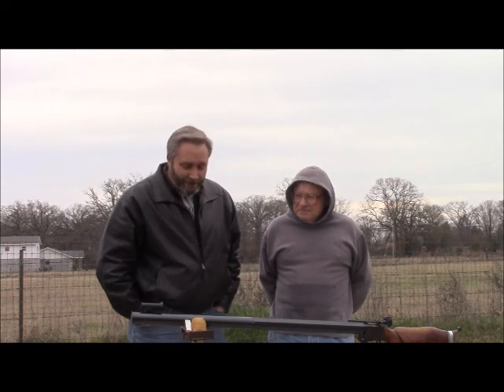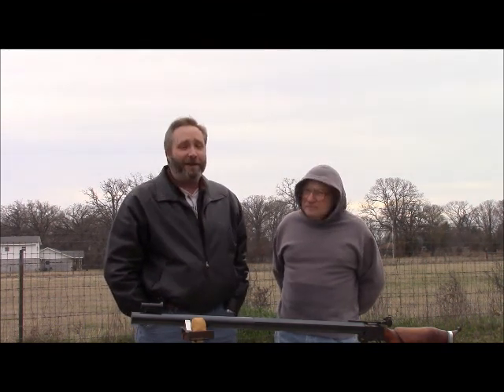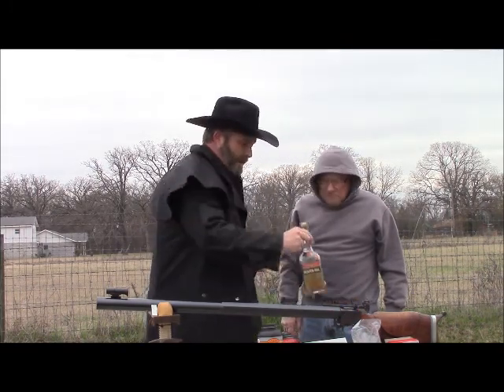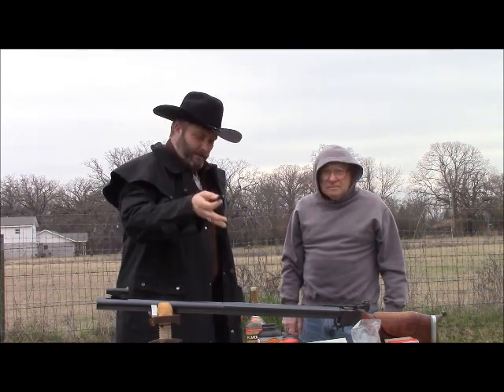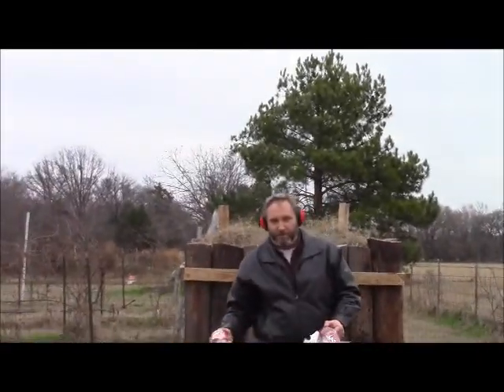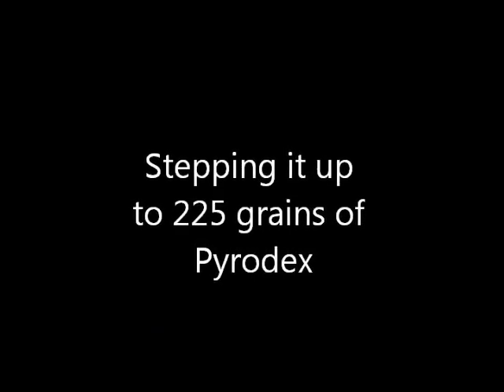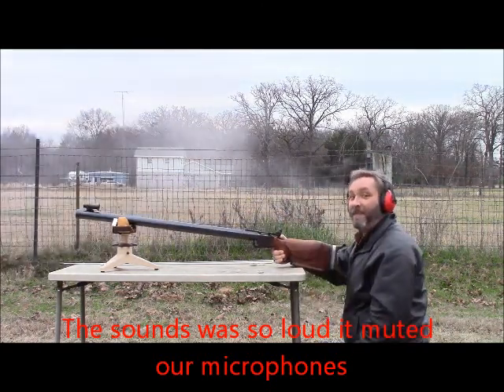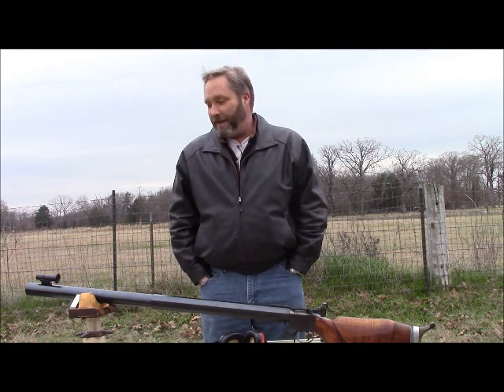STONEWALL JACKSON'S Shooting the Slug Rifle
Just having some fun with a .58 Caliber Black Powder Slug Rifle.